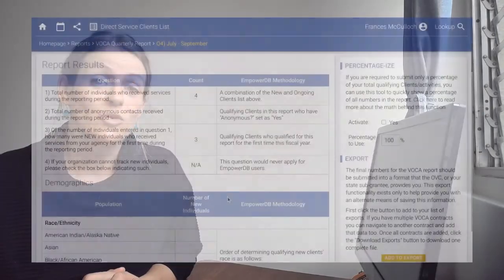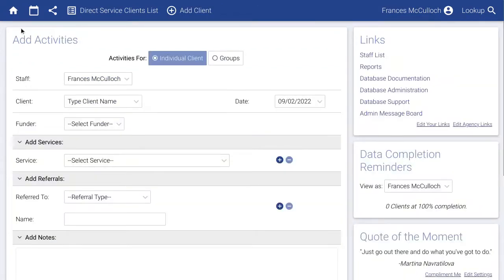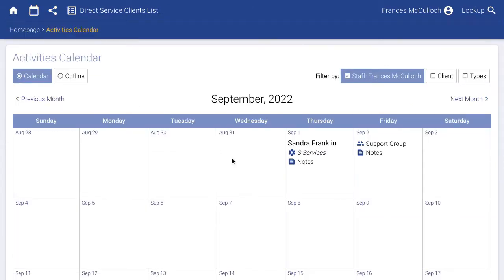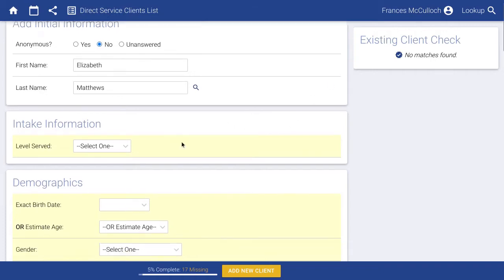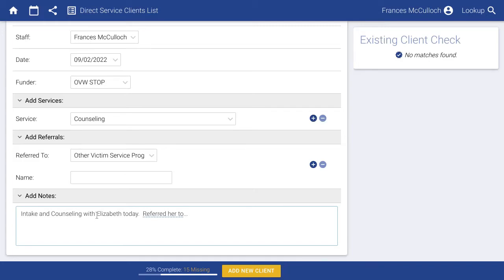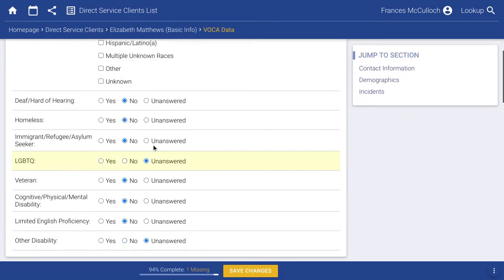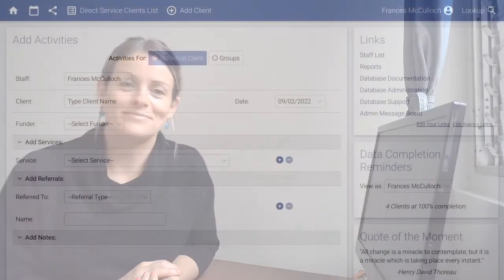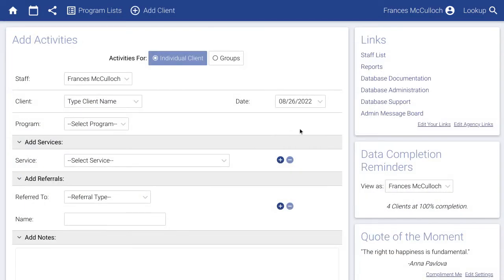VOCA & OVW Template Training Video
Sign up for your own 100% free version of EmpowerDB by visiting

VIDEO CHAPTERS:
0:00 Introduction
0:49 Setting Up Account
1:51 Adding New Users
2:19 Entering Client Data
9:57 Running The VOCA Report
11:08 Running The OVW Report
12:40 Modifying Services/Referrals/Groups List
13:47 Closing